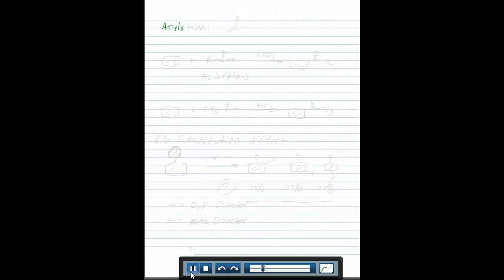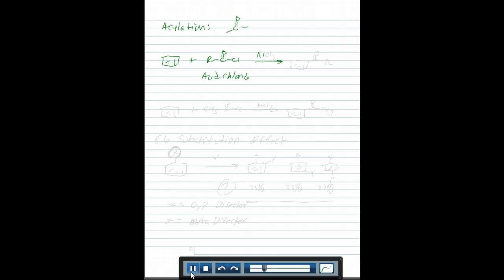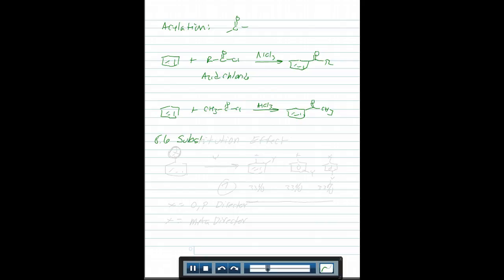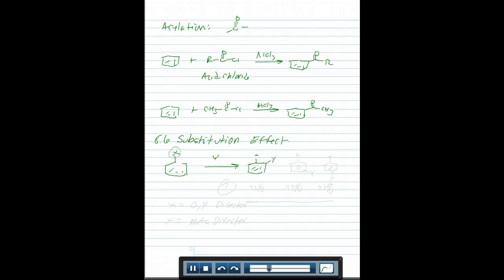5 5b and 5 6a